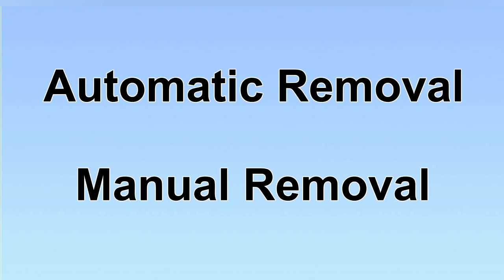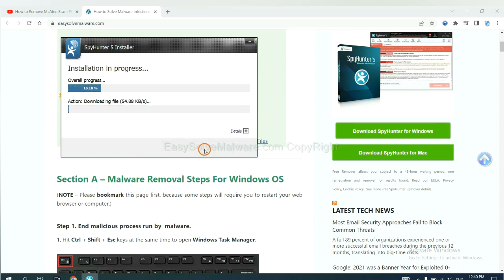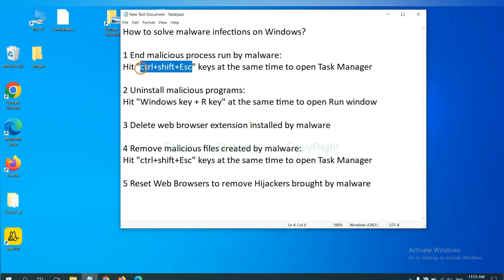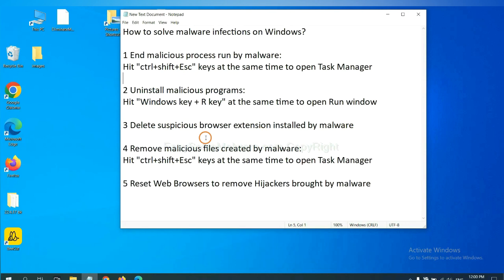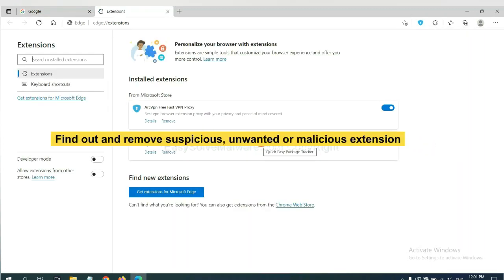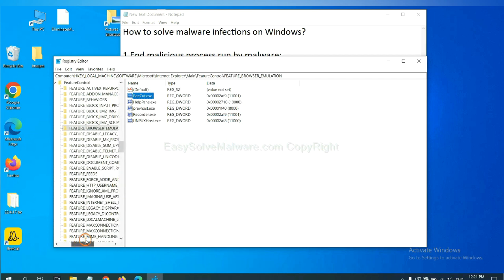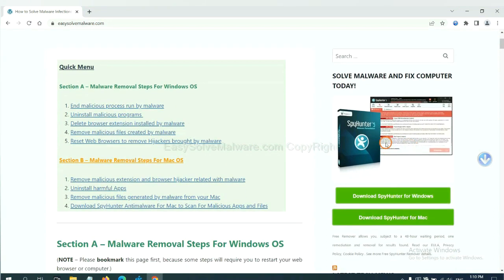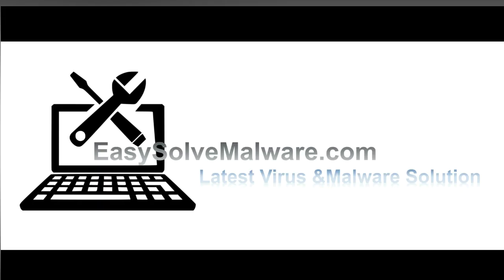PUA:Win32/Puwaders.C!ml Virus - How to Get Rid of PUA:Win32/Puwaders.C!ml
This video shows you how to remove PUA:Win32/Puwaders.C!ml Virus.

Victims Also Search For:
How to Eliminate PUA:Win32/Puwaders.C!ml Completely?
How to Uninstall PUA:Win32/Puwaders.C!ml Completely?
How to Delete PUA:Win32/Puwaders.C!ml Effectively?
Quick Way to Get Rid of PUA:Win32/Puwaders.C!ml Virus Effectively
Learn to Remove PUA:Win32/Puwaders.C!ml from Windows and Mac
Totally Remove PUA:Win32/Puwaders.C!ml from Win 11
How Do I Remove PUA:Win32/Puwaders.C!ml from Windows 11 Effectively?
How Can I Completely Remove PUA:Win32/Puwaders.C!ml from Win 10?